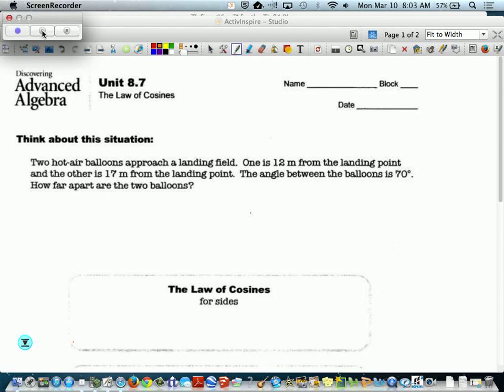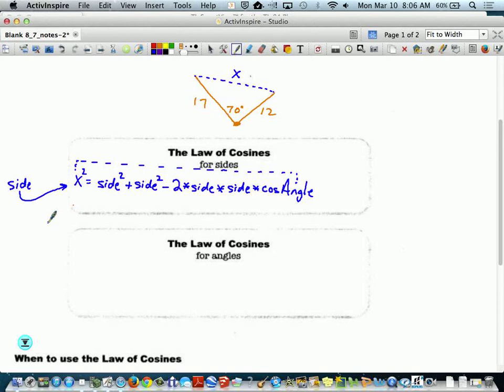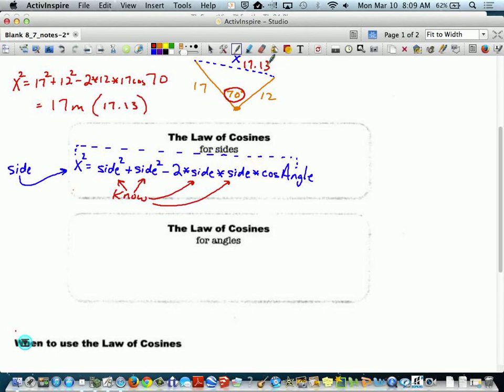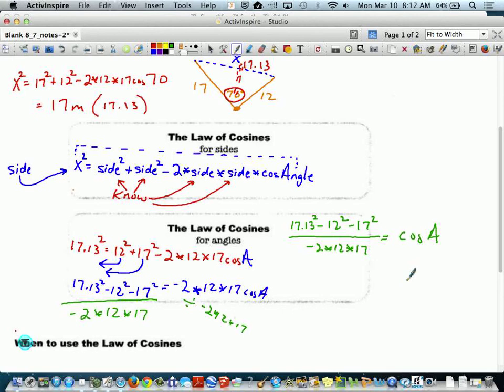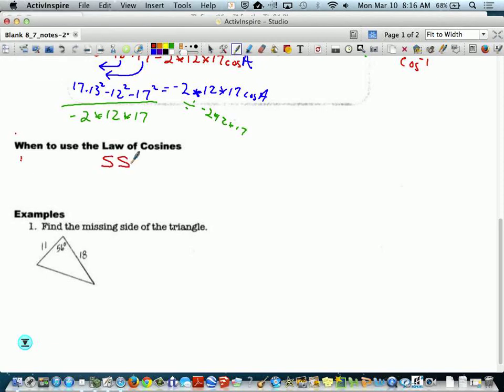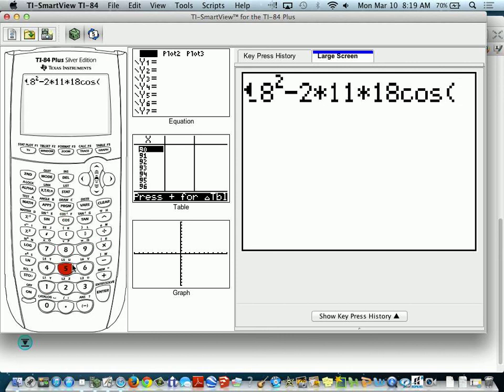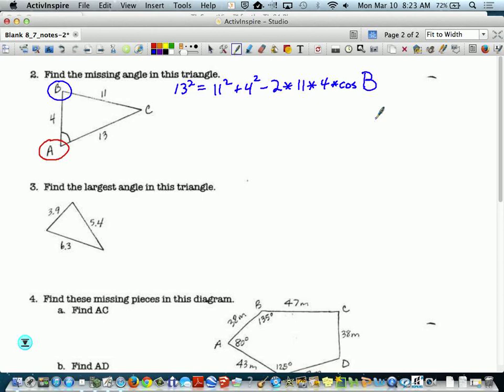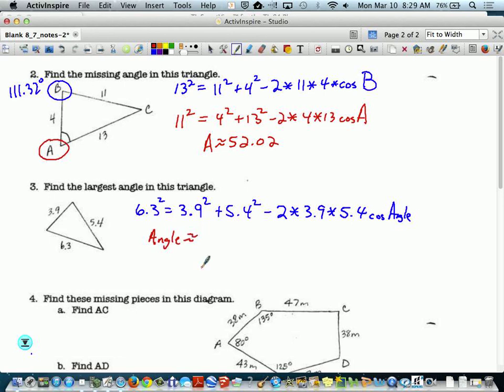8 7 Alg 2 Law of Cosines